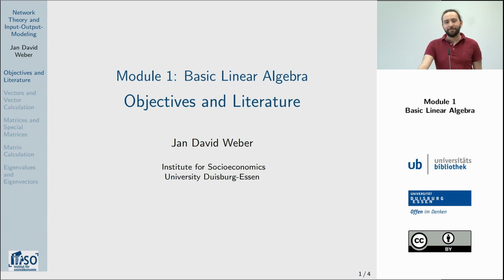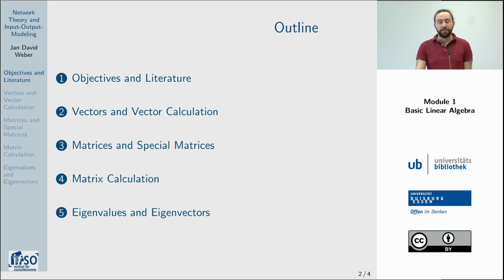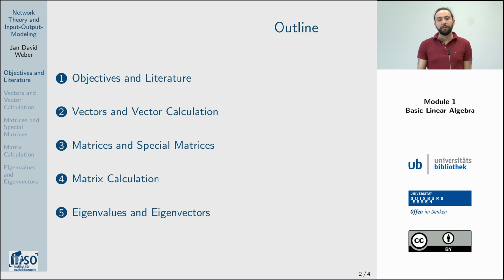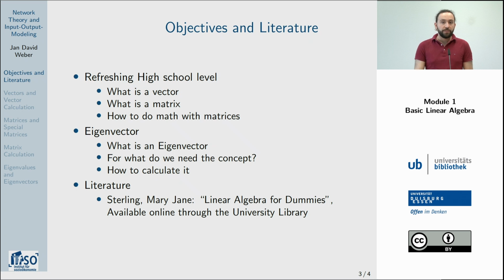Network Theory & I/O Modeling | Module 1.1 – Linear Algebra: Course Objectives & Literature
This section outlines the learning objectives and literature for module one. Module one covers the basic concepts of vectors, matrices, matrix calculations, and the application of eigenvalues and eigenvectors.